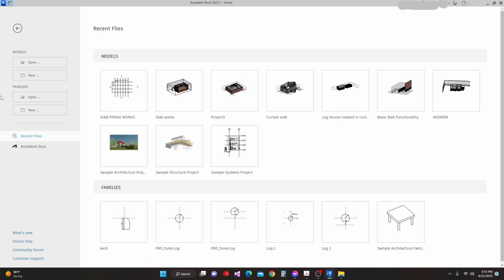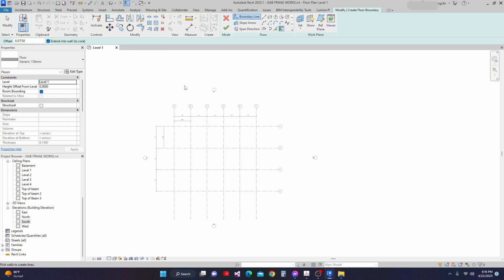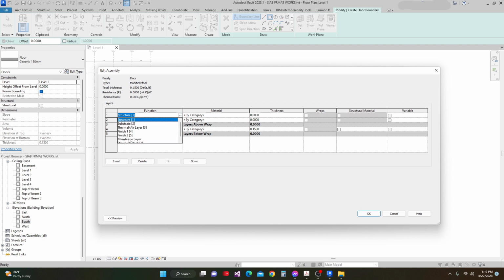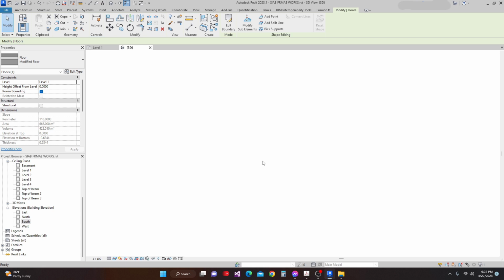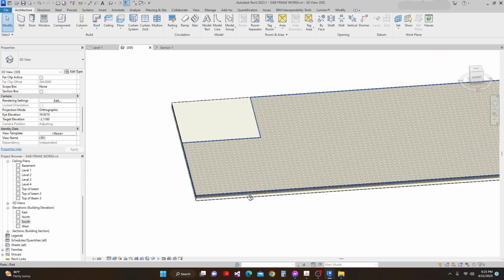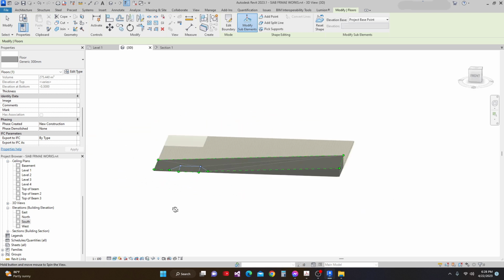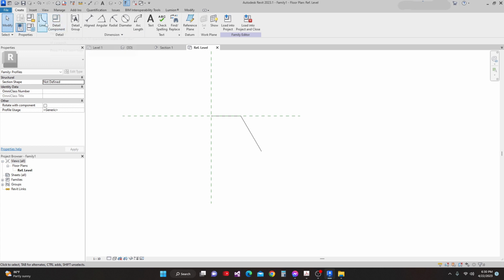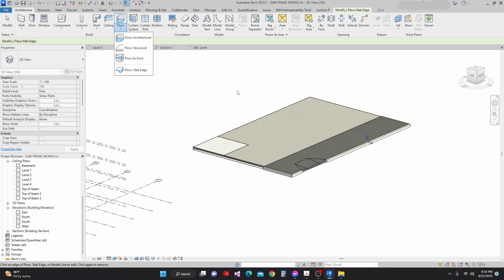Part 1. Revit for Beginners (Architectural Floor)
What to learn in this Tutorial.
1. You will learn how to create a simple generic floor model.
2. You will learn how to modify or edit the generic floor to more specific assemblies in the development of your project.
3. You will learn how to place different types of materials on the floor.
4. You learn how to place a ramp on your floor.
5. you will learn how to place a floor slab edge and a kerb on the floor